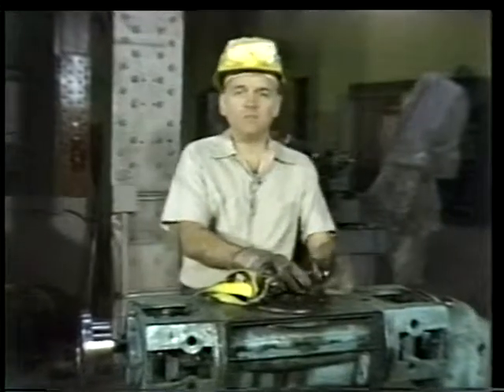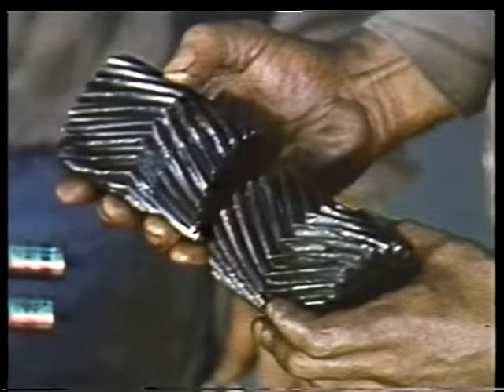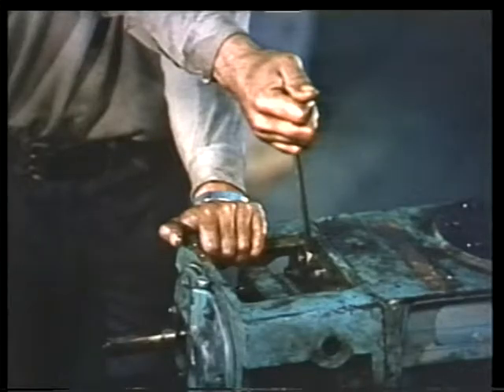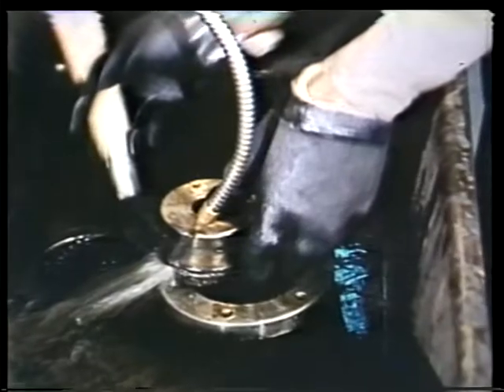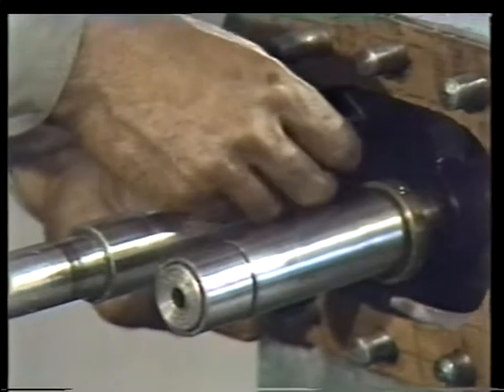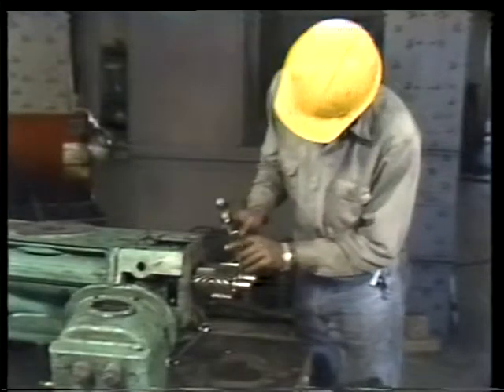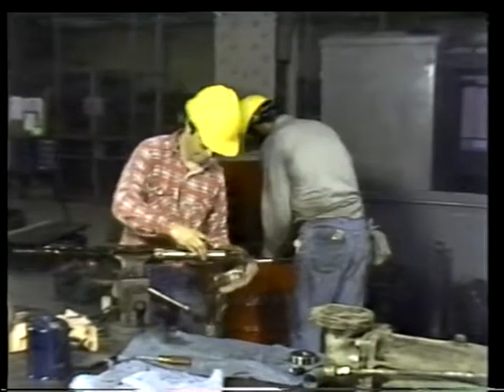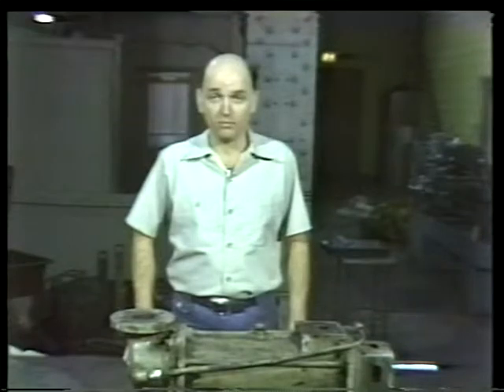1970's NUS training Series Positive Displacement Pumps, Unit Two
1970's NUS training Series Positive Displacement Pumps, Unit Two